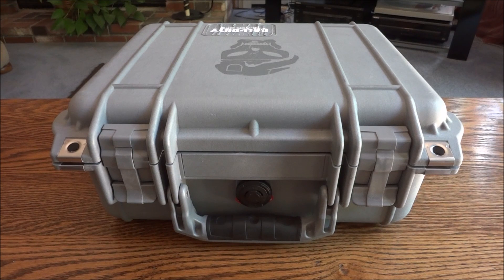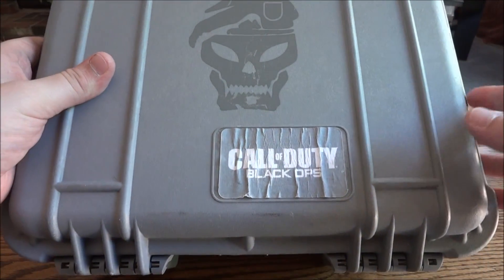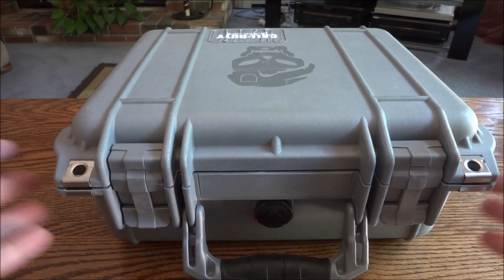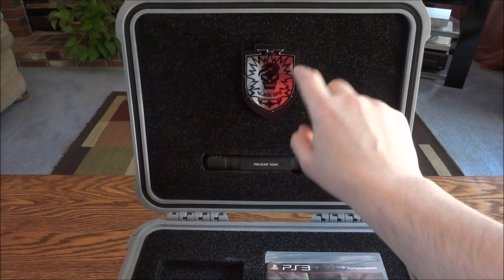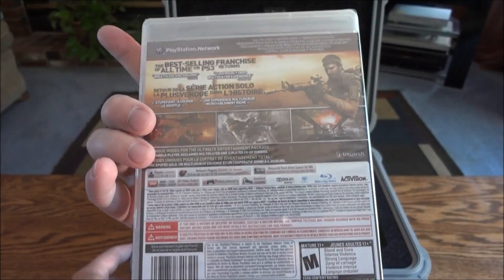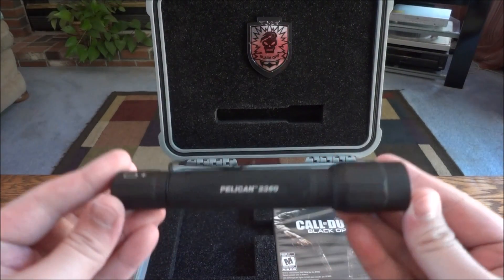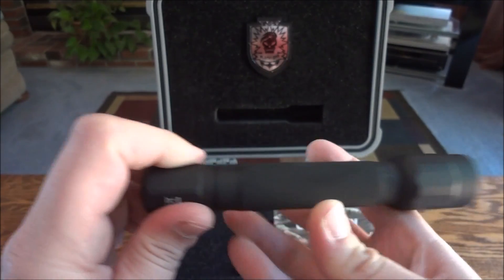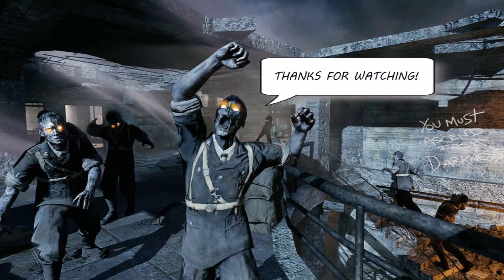Call of Duty Black Ops VIP/Press Kit - Pelican 2360 Flashlight and Case Unboxing & Review